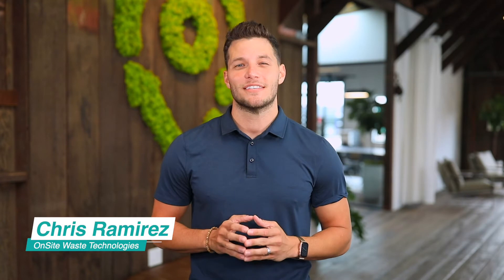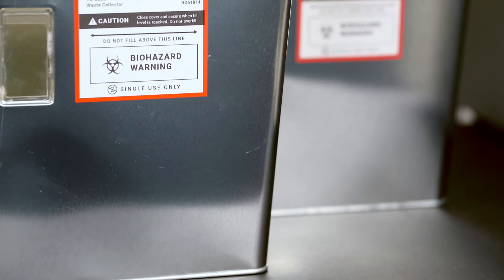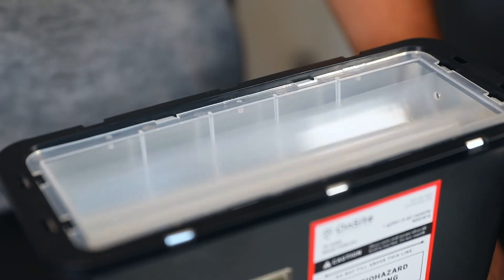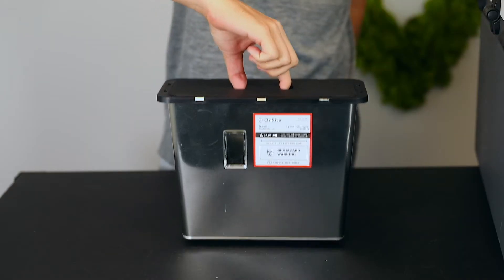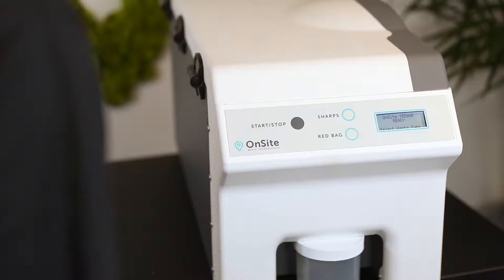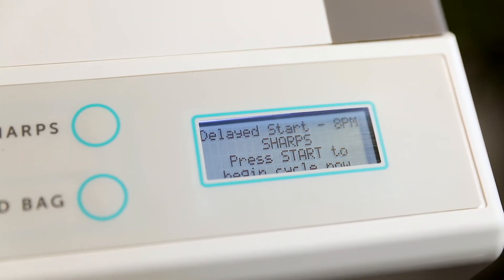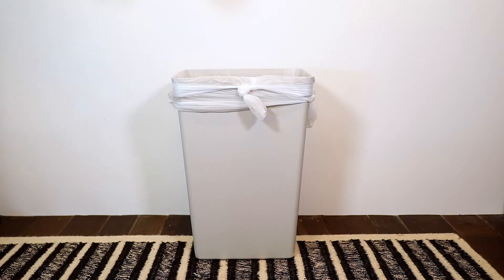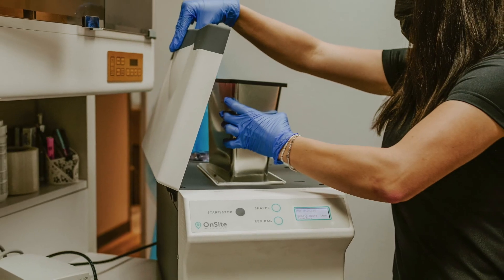Meet the TE 5000 - Medical Waste Sterilization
Take control of your medical waste program with desktop sterilization technology.

The TE-5000 is a smart, desktop-sized device engineered to empower medical practices to treat their own waste in their own facility with the push of a button. With the the ability to compliantly treat both red bag waste and contaminated sharps, practices can throw their medical waste away in the regular trash following a treatment cycle.